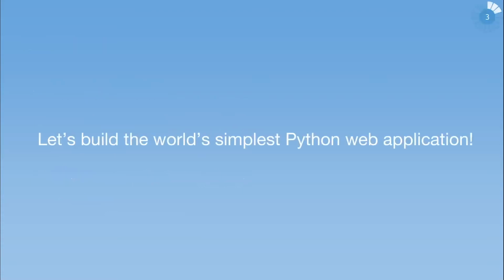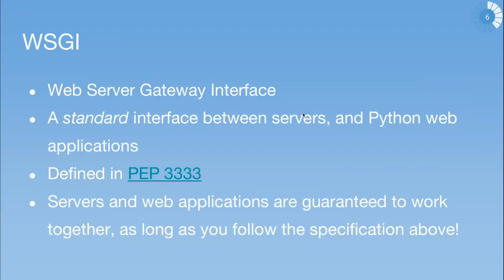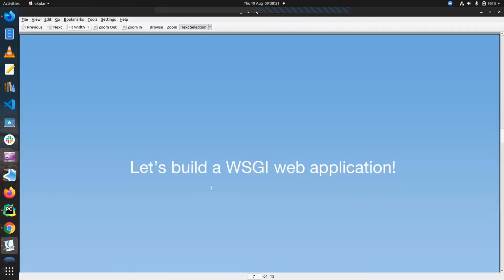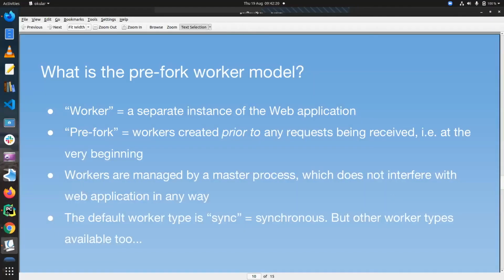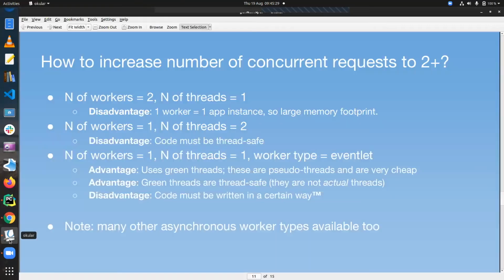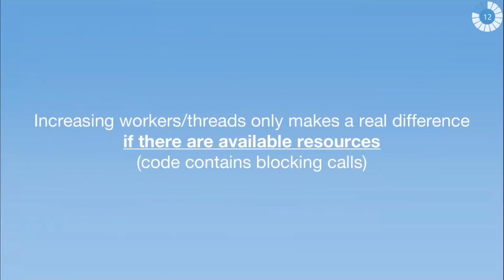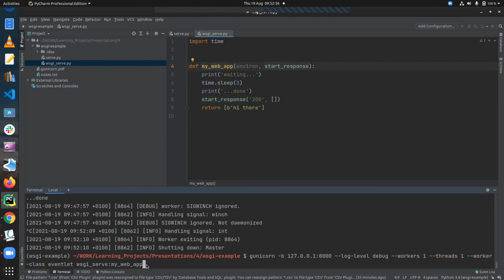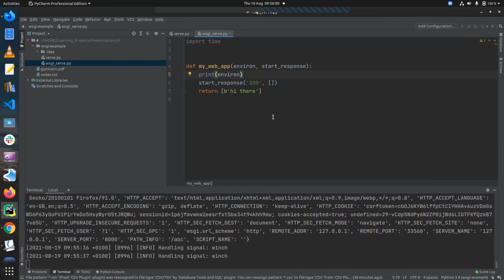What is WSGI? - #14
Welcome to Learning at Lambert Labs session #14. This week, Tom Kobialka, explains how to build the world's simplest web application and how WSGI protocol helps web servers and Python frameworks communicate.

In Today's Learning Session:
- What is WSGI?
- http Python standard library package
- What is an application? What is a server? What is an interface?
- Gunicorn - WSGI web server implementation for UNIX-like OS
- Pre-fork worker model
- Concurrent requests
- Q&A from our developers!

0:26 Introduction
0:52 Simple Python application
3:40 Application, server and interface
4:29 Intro to WSGI
5:31 Build a WSGI web application
8:06 Gunicorn
10:03 Pre-fork worker model
13:52 Achieving concurrent request handler
20:20 Questions

⭐ Tags ⭐
- WSGI
- Gunicorn
- Python
- Python development agency